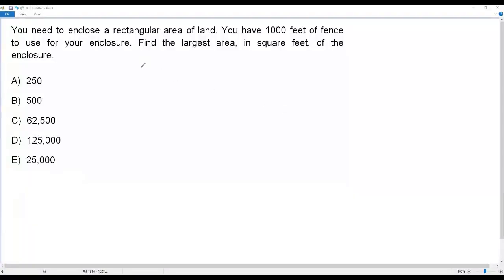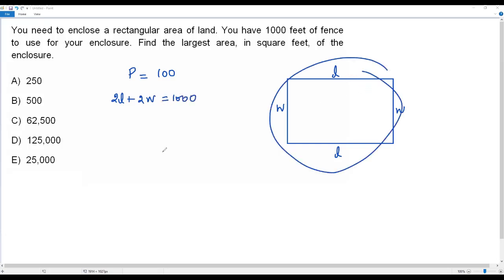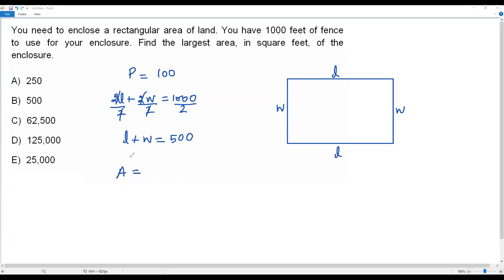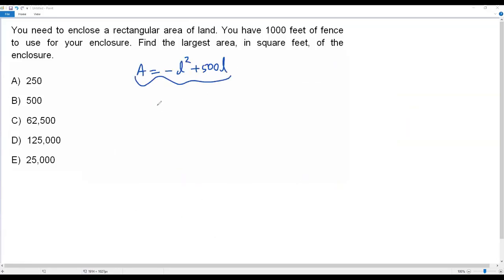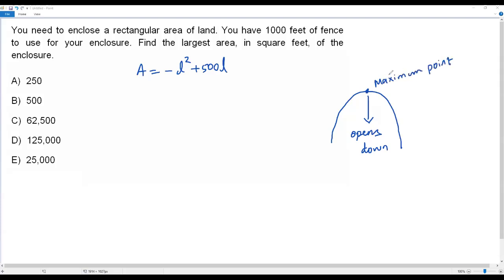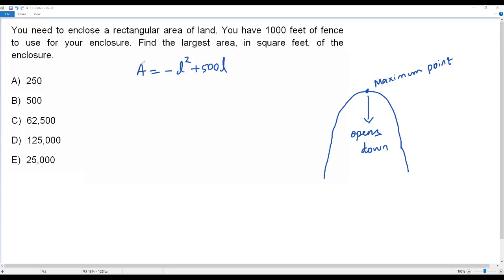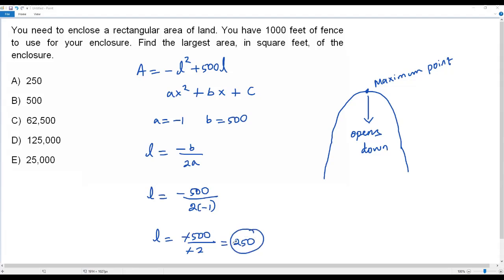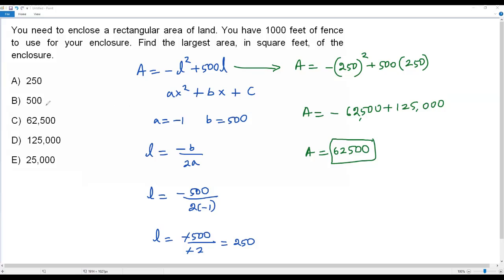ACT Math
You need to enclose a rectangular area of land. You have 1000 feet of fence to use for your enclosure. Find the largest area, in square  feet, of the enclosure.

A)  250
B)  500
C)  62,500
D)  125,000
E)  25,000